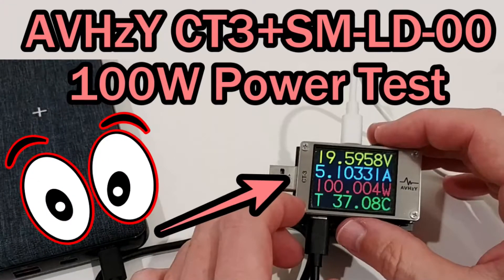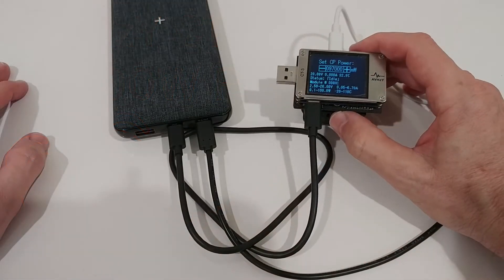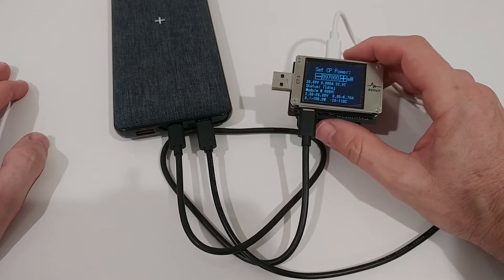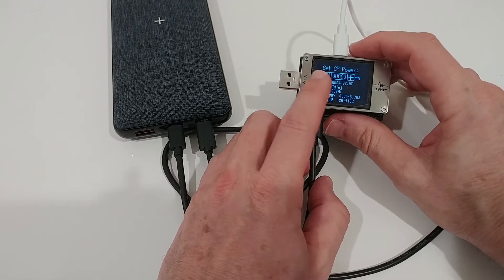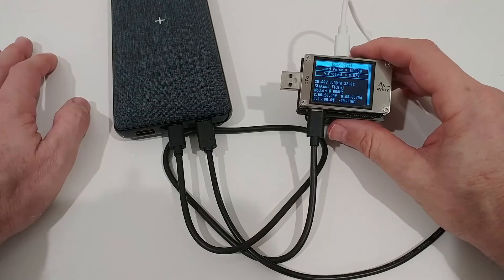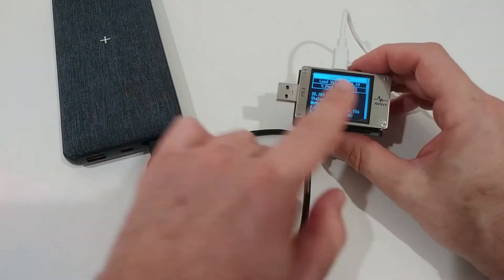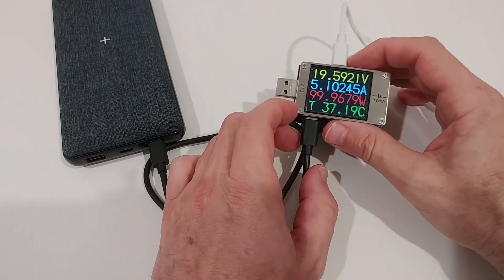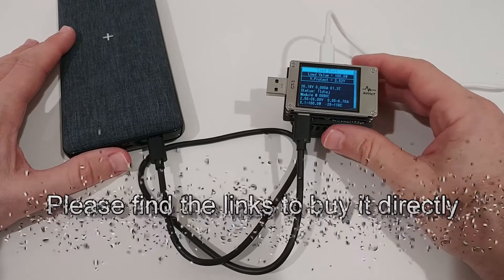AVHzY CT3+SM-LD-00 Power Meter, Extreme Maximum USB-C PD 100W Power Test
AVHzY CT3+SM-LD-00

 USB Power Meter, Extreme Maximum USB-C PD 100W Power Test

The AVHzY CT3+SM-LD-00 USB Power Meter is the most powerful USB power tester which I've ever had and also I've ever seen so far, so is it really possible to pull full full 100W from this new NitroCharge 120 PRO power bank? (BTW: you can find 100W power banks on Amazon too

Get more information or buy this USB power tester directly from Amazon with this